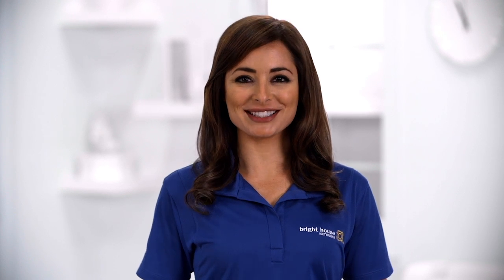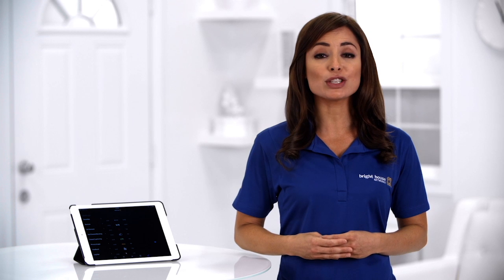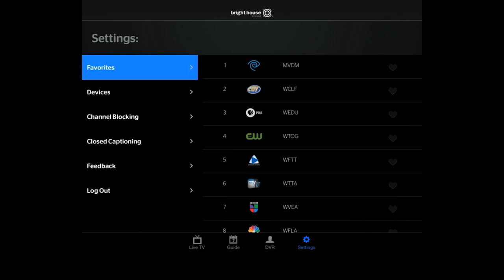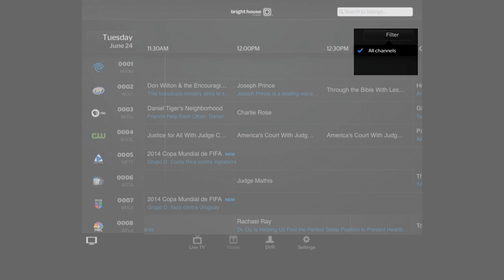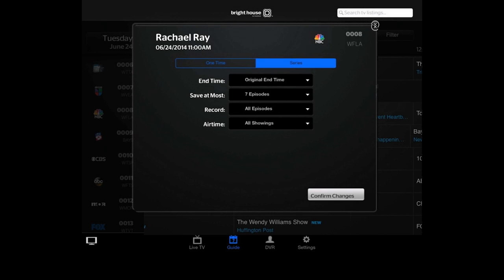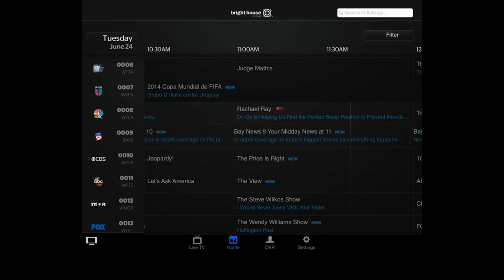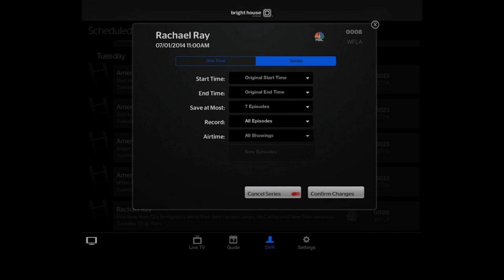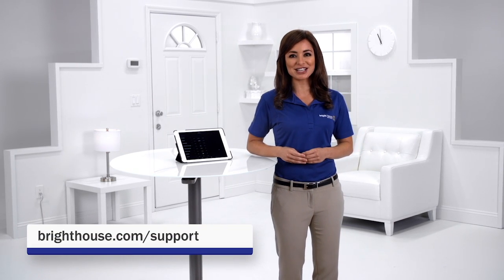Remote DVR Manager - Bright House Networks How To Video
Our DVR customers can easily manage their DVR from anywhere using the BHTV app. Here’s how.